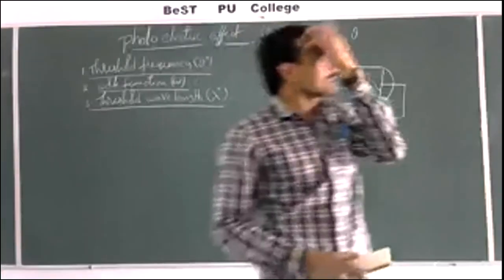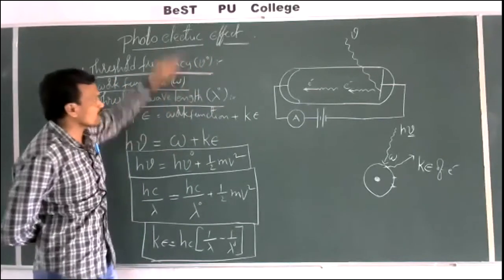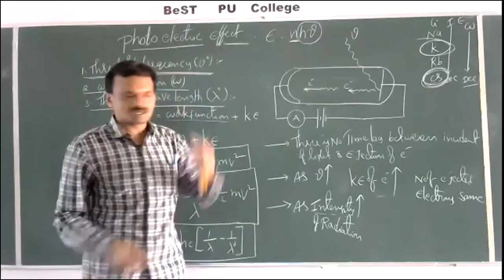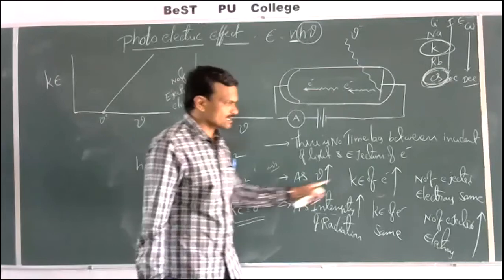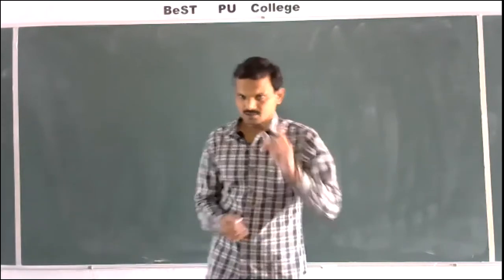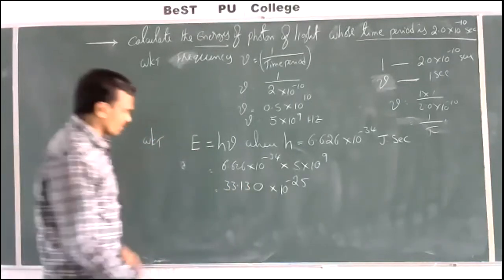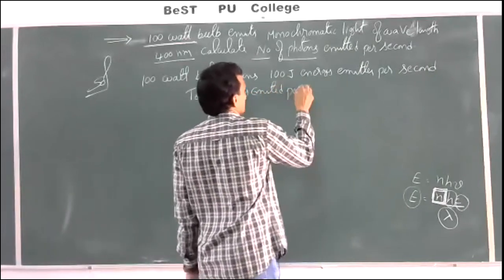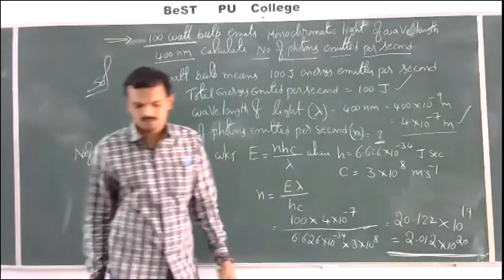06-08-20 Online Chemistry by B Suresh Babu Sir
06-08-20 Online Chemistry by B Suresh Babu Sir